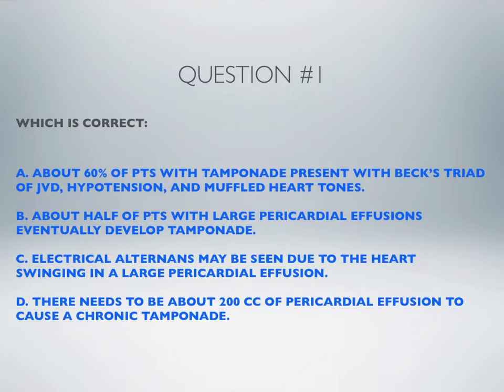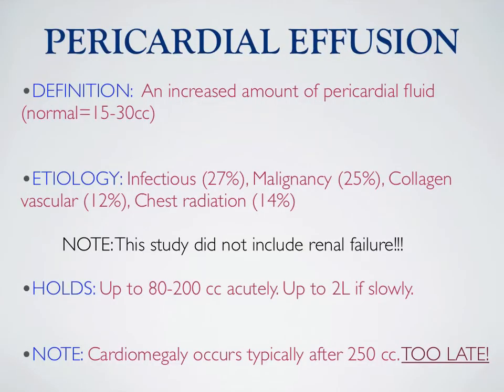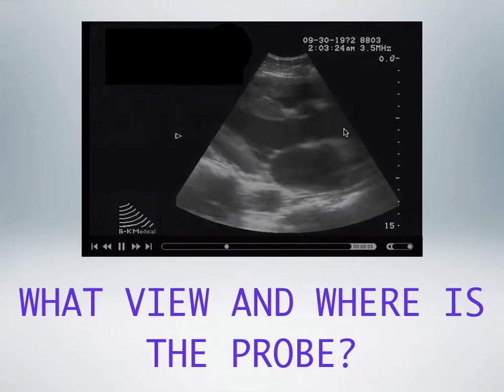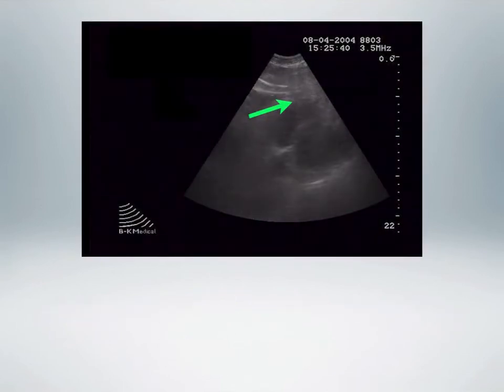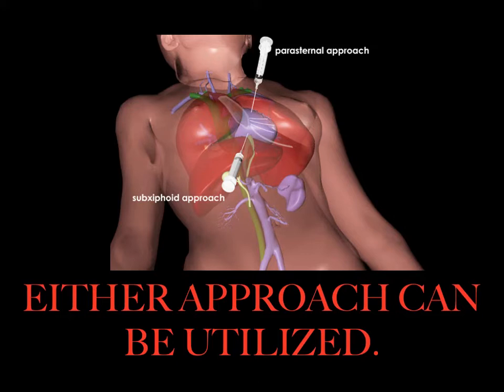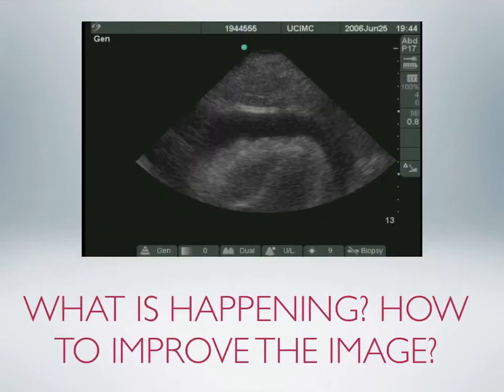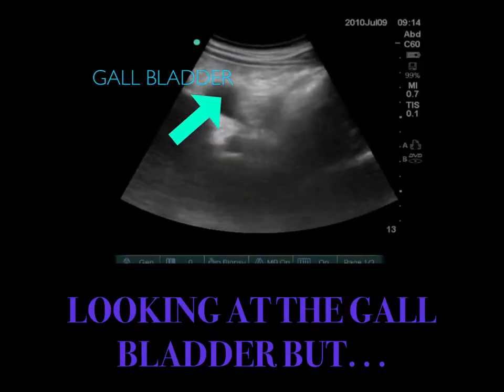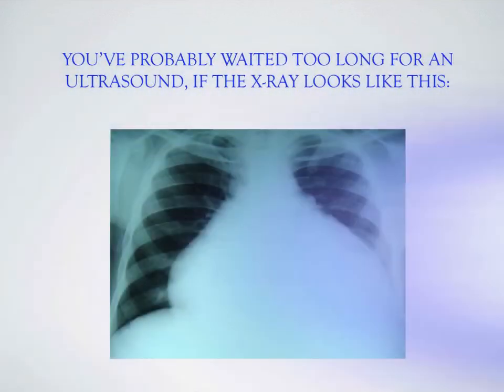Cardiac Effusions and Tamponade/ ultrasound/echo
Cardiac Effusions and Tamponade